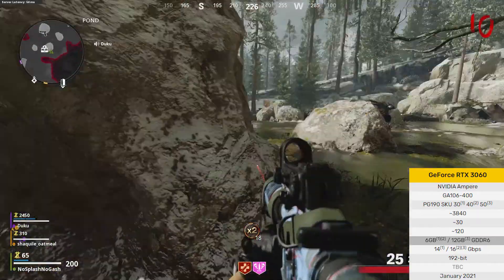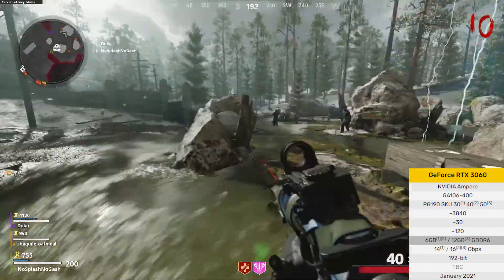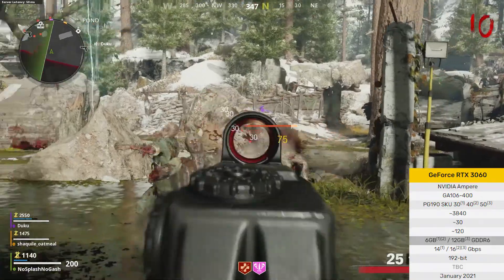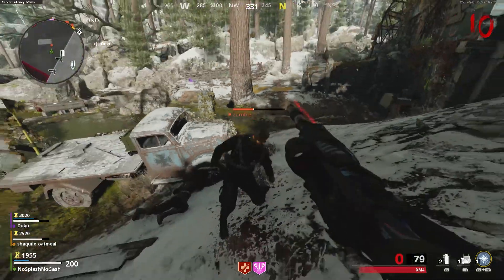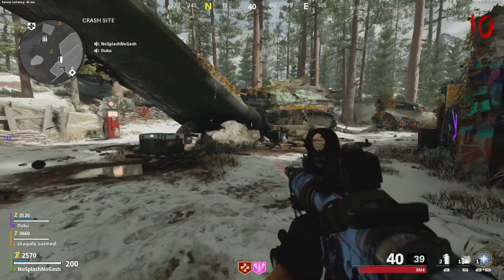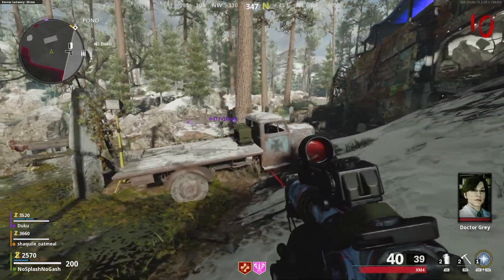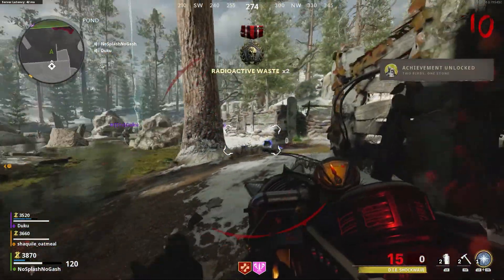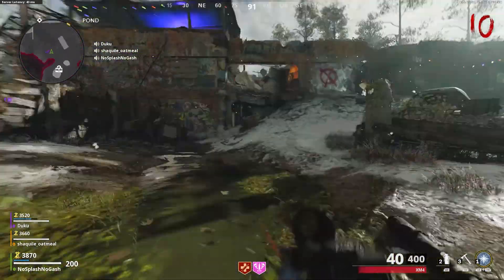RTX 3060 | Specs, Price & Release Date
● In this video, I'll talk about NVIDIA GeForce RTX 3060, the specs, price & release date.

The GeForce RTX 3060 will be a graphics card by NVIDIA, that is expected to launch in 2021. Built on the 8 nm process, and based on the GA106 graphics processor, in its GA106-300-A1 variant, the card supports DirectX 12 Ultimate. This ensures that all modern games will run on GeForce RTX 3060. Additionally, the DirectX 12 Ultimate capability guarantees support for hardware-raytracing, variable-rate shading and more, in upcoming video games.

The GA106 graphics processor is a large chip with a die area of 300 mm² and 13,250 million transistors. It features 3840 shading units, 120 texture mapping units, and 64 ROPs. Also included are 120 tensor cores which help improve the speed of machine learning applications. The card also has 30 raytracing acceleration cores. NVIDIA has paired 6 GB GDDR6 memory with the GeForce RTX 3060, which are connected using a 192-bit memory interface. The GPU is operating at a frequency of 1770 MHz, which can be boosted up to 1860 MHz, memory is running at 1750 MHz (14 Gbps effective).

Being a dual-slot card, the NVIDIA GeForce RTX 3060 draws power from 1x 12-pin power connector, with power draw rated at 180 W maximum. Display outputs include 1x HDMI, 3x DisplayPort. GeForce RTX 3060 is connected to the rest of the system using a PCI-Express 4.0 x16 interface. The card measures 242 mm in length, 112 mm in width, and features a dual-slot cooling solution.

Intro - 0:00
RTX 3060 Specs - 0:30
RTX 3060 Price Rumors - 2:26
RTX 3060 Release Date - 3:23
Outro - 4:06

● Music Used In Video:
Track:  TRAP #41